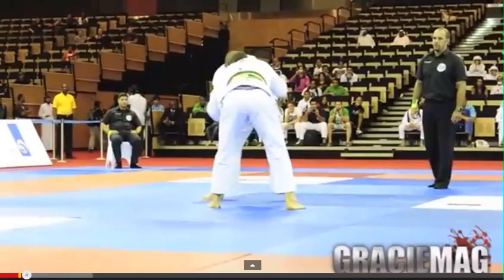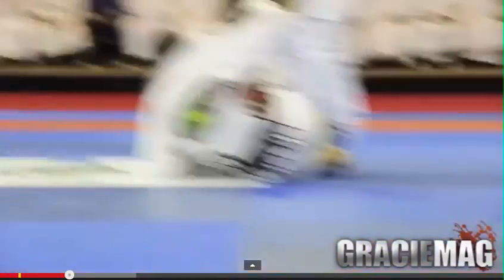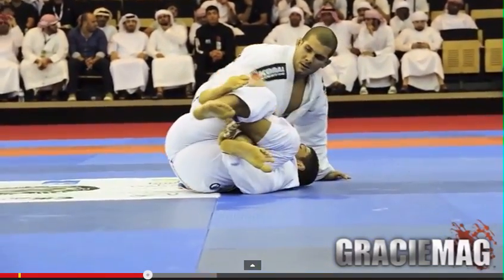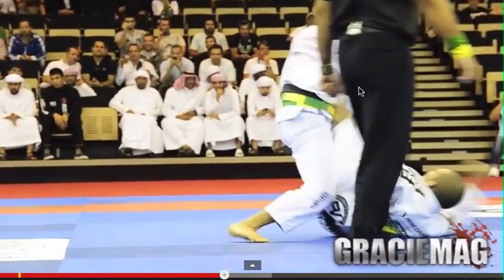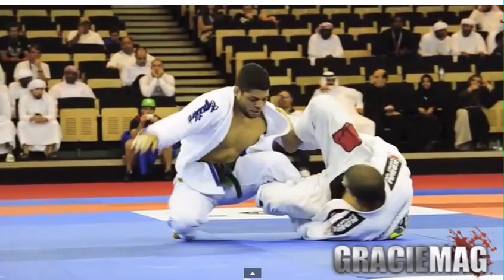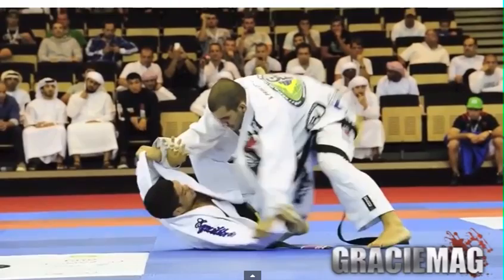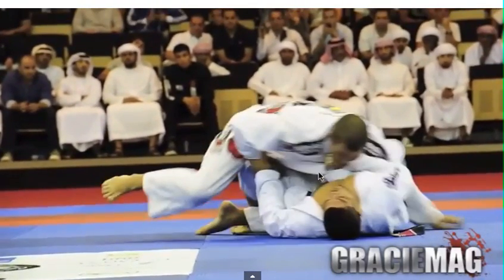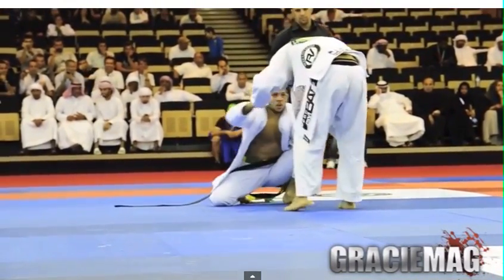Galvao v. Rodolfo Film Study